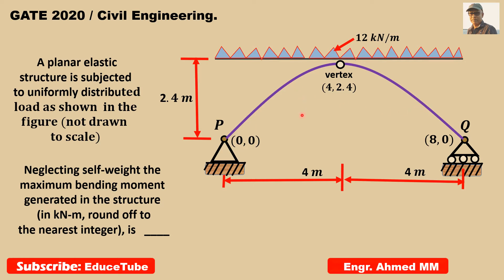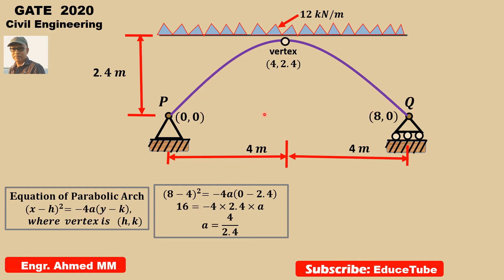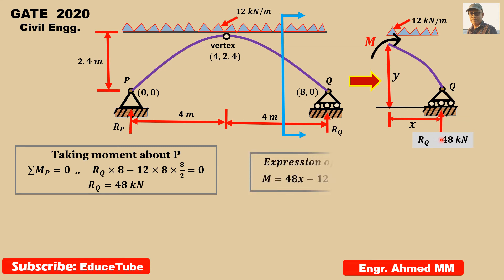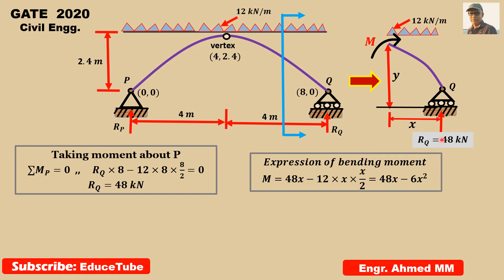GATE Exam 2020/ Uniformly distributed load on Parabolic arch/ Find the maximum bending moment/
A planar elastic structure is subjected  to uniformly distributed
 load. Neglecting self-weight, Find the maximum bending moment generated in the structure.